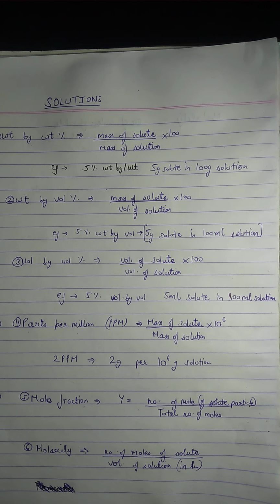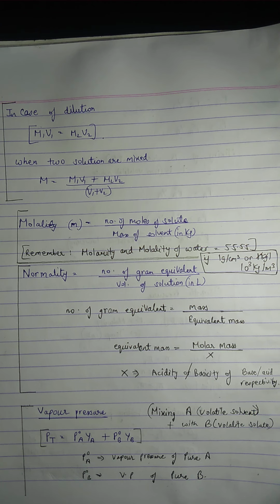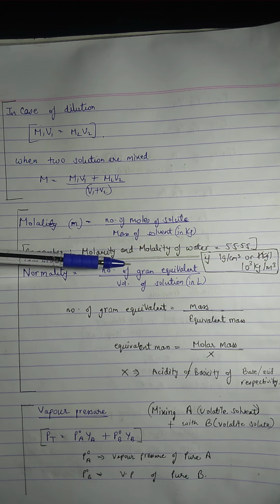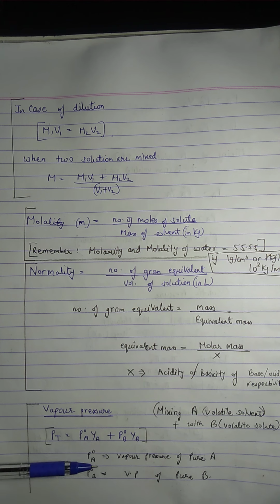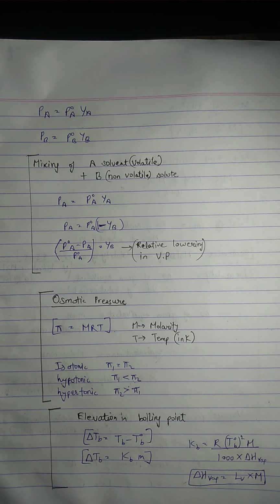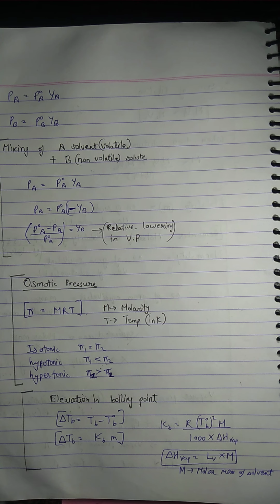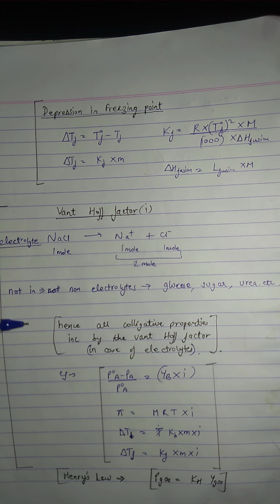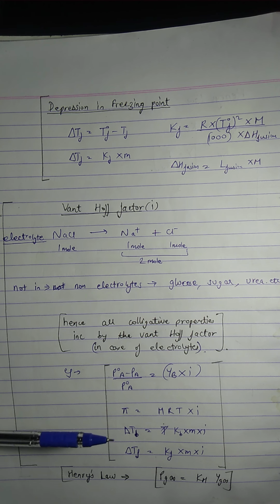Class 12 Solutions formula chart |Class 12 solutions all formulas covered